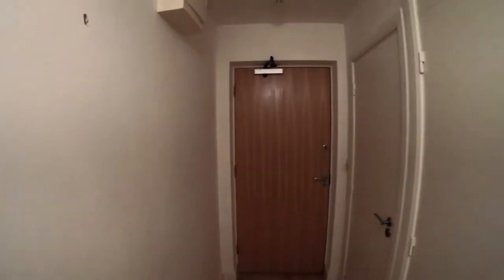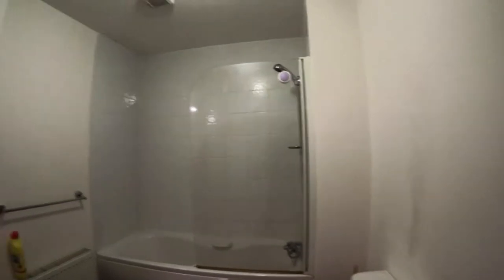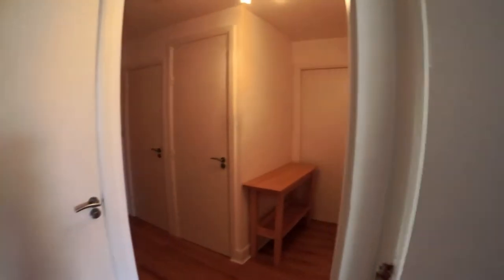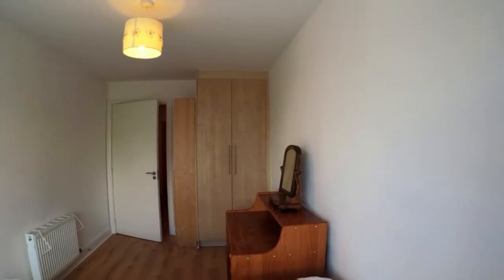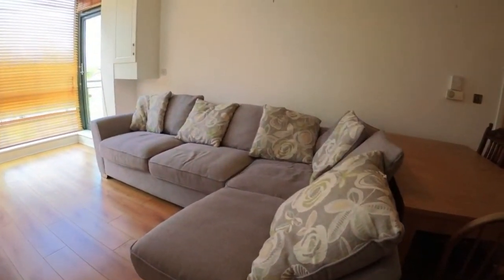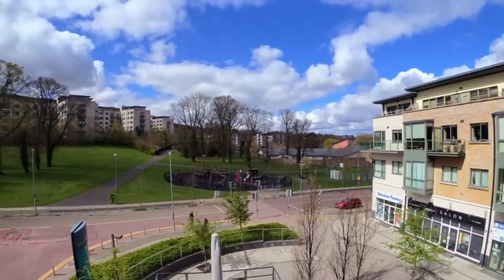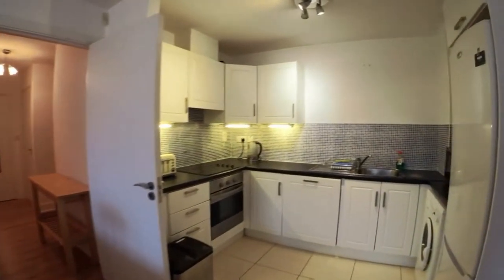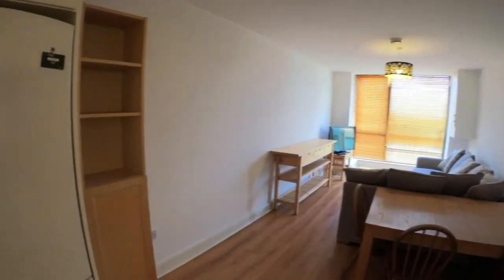2-Bedroom Apartment in Sandyford - Spotahome (ref 406429)